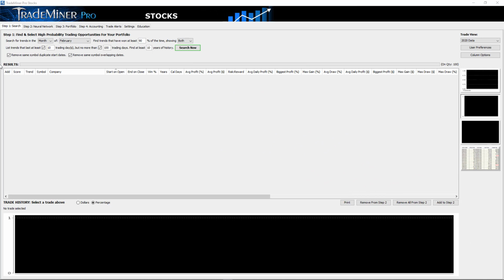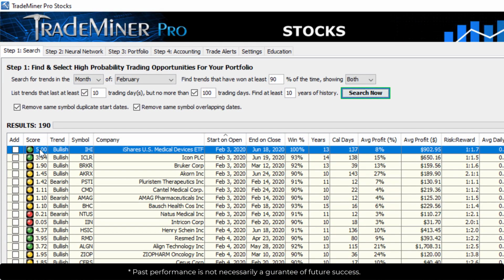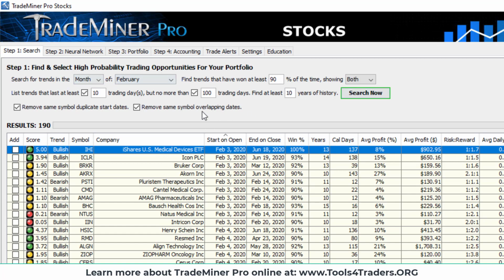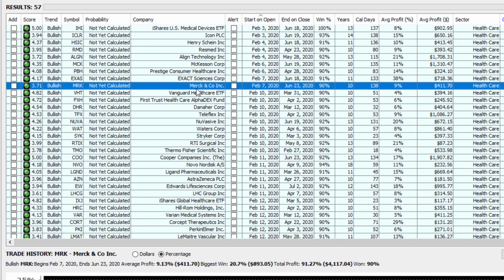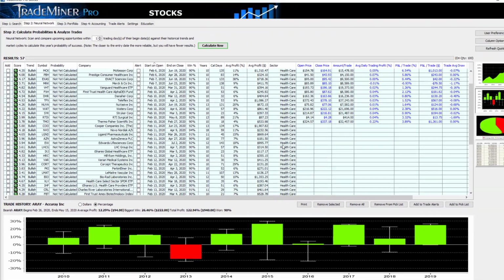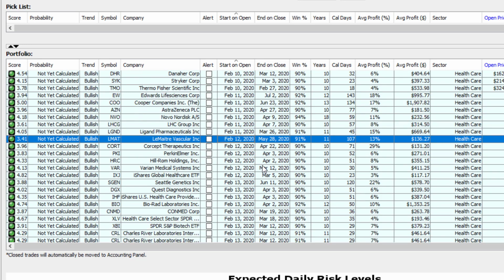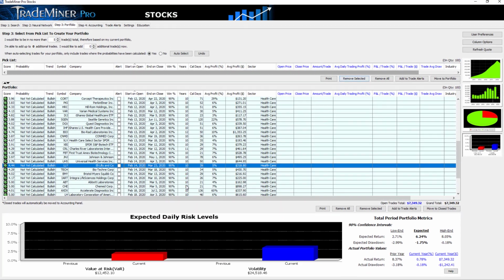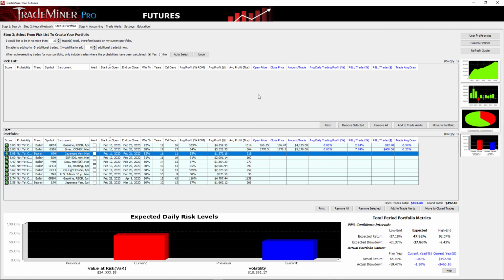How to Find the Right Stock at the Right Time.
Come and scan the market with us, and let's identify and find out which sector is set to rally.

Stocks have recurring cycles and patterns, in this video, we use our research and scanning software to identify a list of stocks that are moving through their annual cycles and trends.

to learn how to trade futures and commodities.

Remember to always follow our seven-step trading rules:

  1. Seasonality; identify the reoccurring seasonal cycle or trend.
  2. Count; what are we counting? Elliott Waves. (Higher highs, and higher lows.)
  3. Measure; Fibonacci (Measure from high to high, and from low to low, then project.)
  4. Formulate; calculate risk vs. reward ratios.
  5. Setup; find recurring price patterns.
  6. Trigger; the breaking of the pattern or trend. (Hardline, or mathematically intercepted.)
  7. Follow Through; (Stop-loss and/or Limit Orders) How to exit the trade.